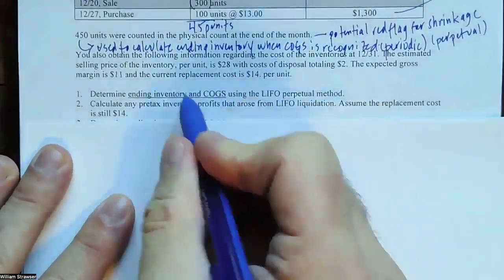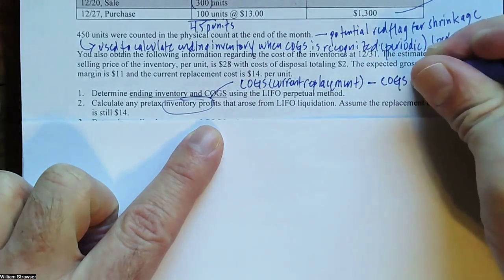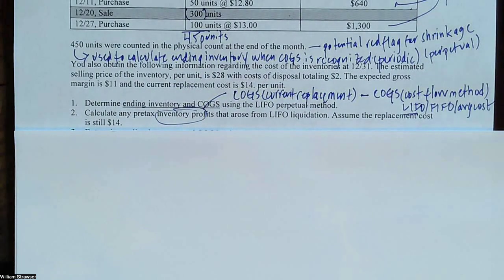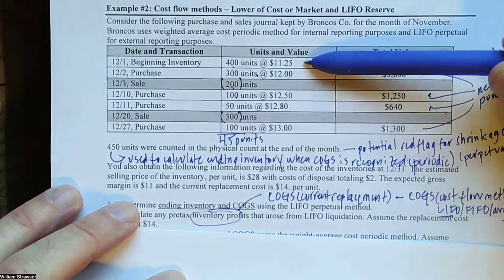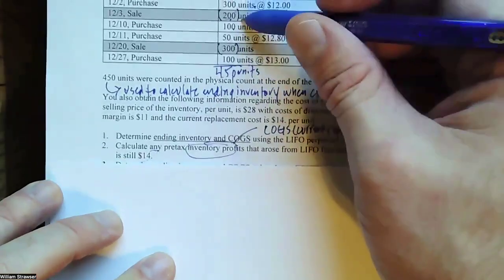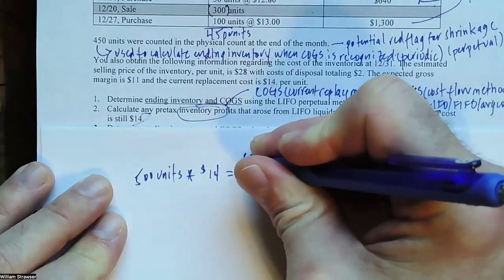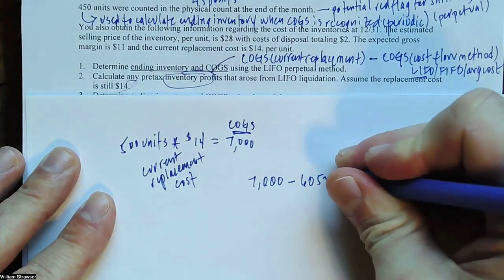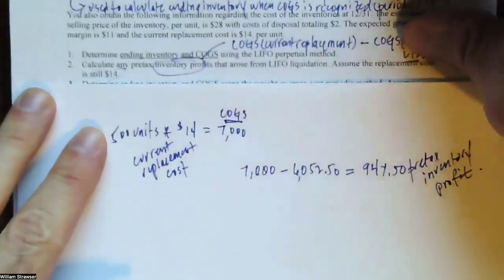Chapter 9 Problems, Example 2 (Inventory profit calculation)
Calculation of inventory profits from LIFO liquidation.